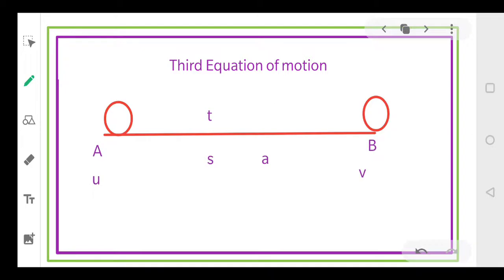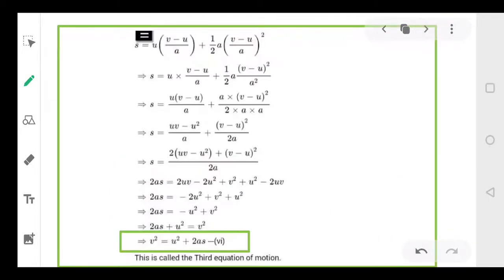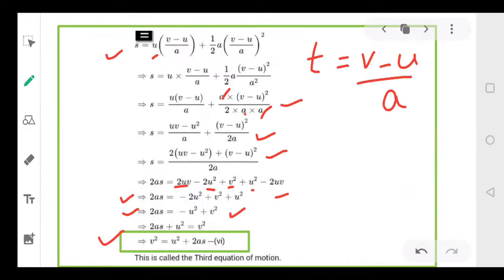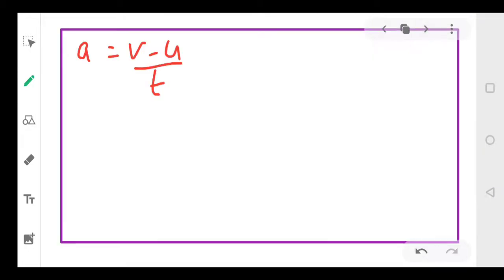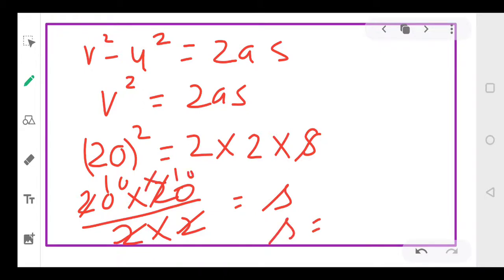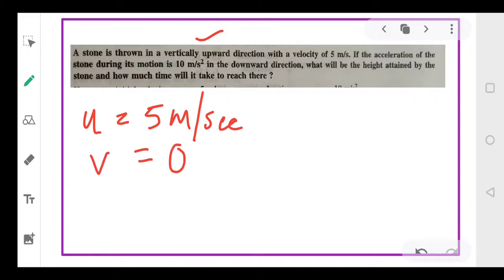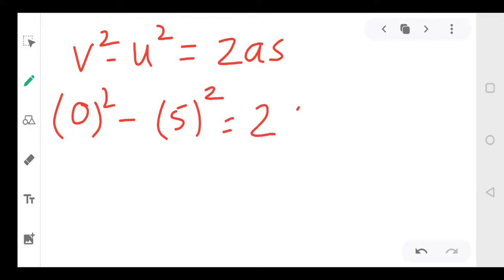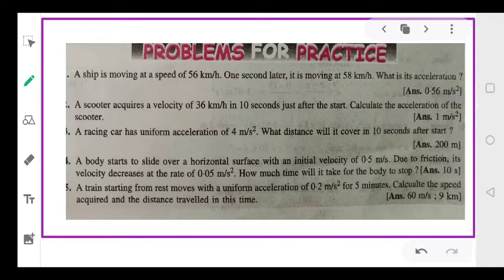22/04/20,Third equation of Motion, Class 9, Science